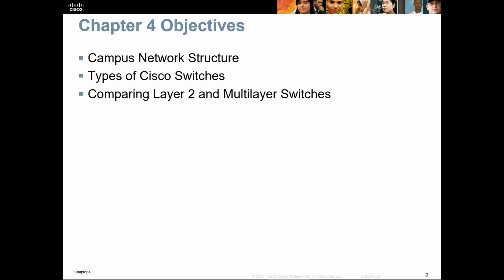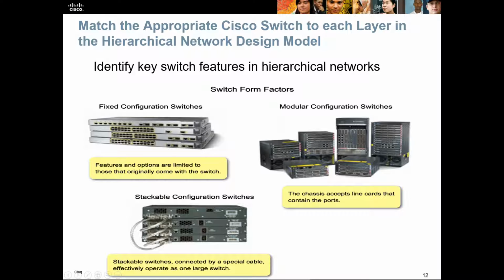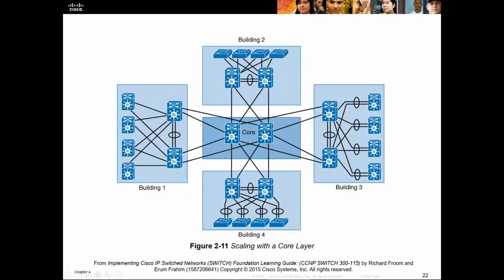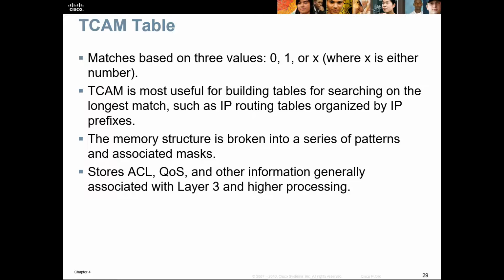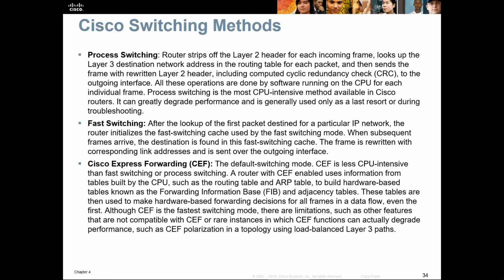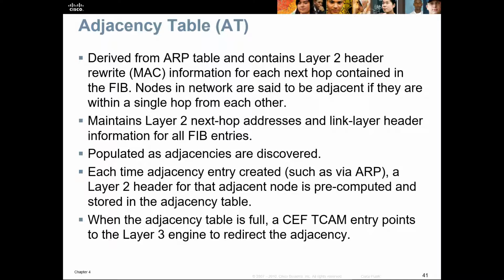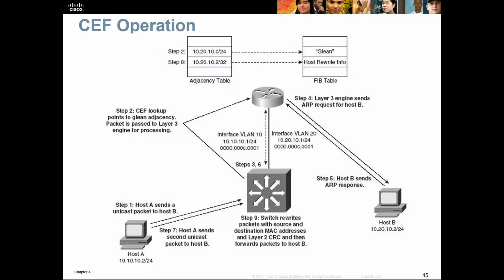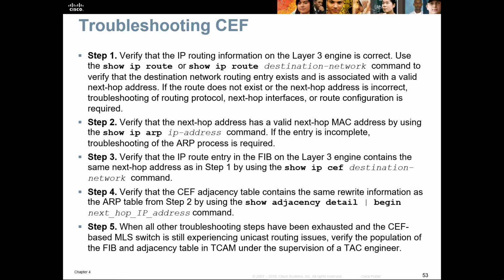Chapter 2 - Network Design Fundamentals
CCNP Switch
Switch Foundation